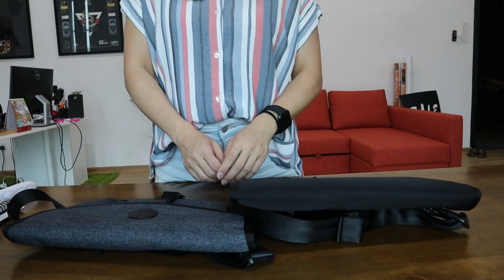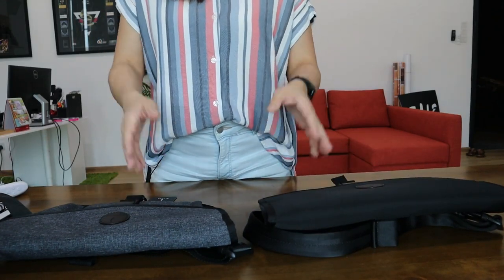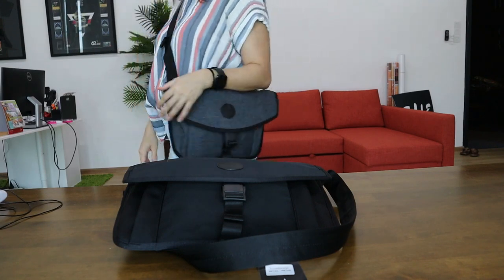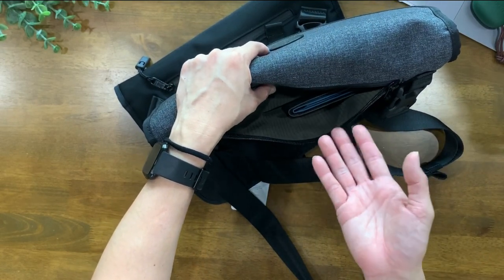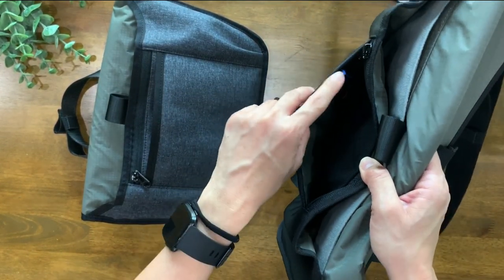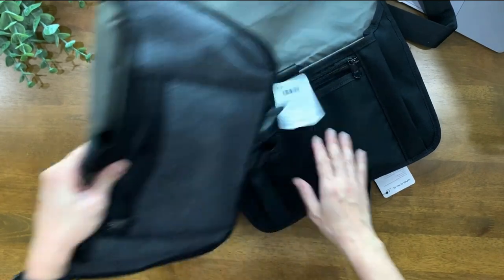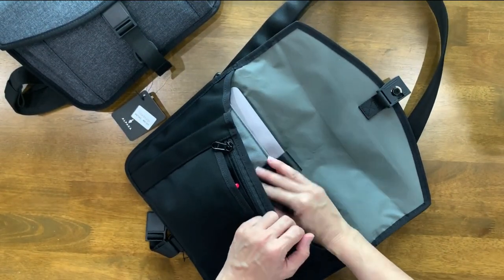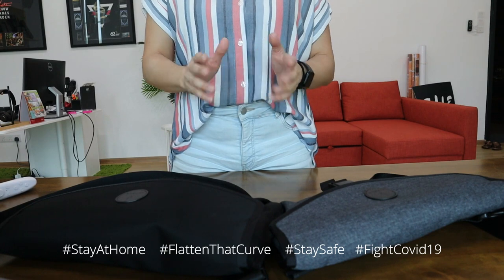Alpaka Alpha Sling VS Alpha Sling XL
So similar and yet different! The Alpaka Alpha Sling and the Alpha Sling XL are both versatile bags made with premium quality material. They give you the freedom to be hands free and the flexibility to carry it crossbody style or even like a messenger. On this episode, I'll walk you through a side by side comparison between both bags!